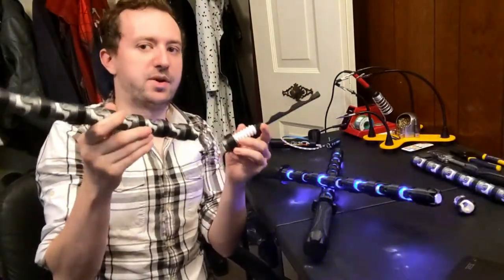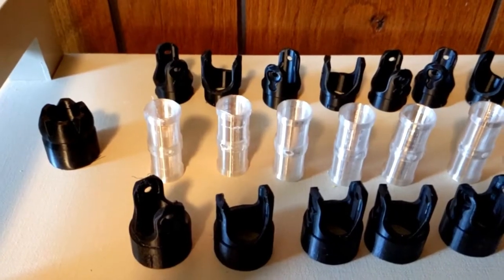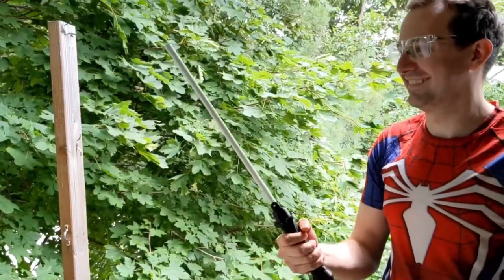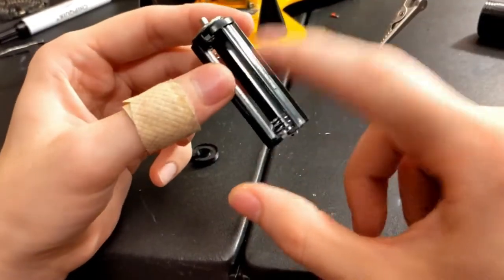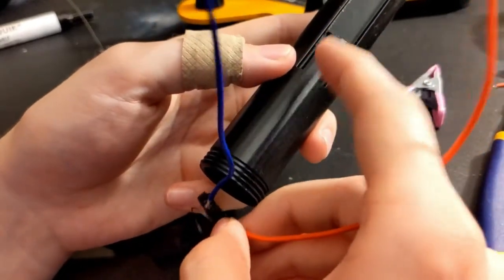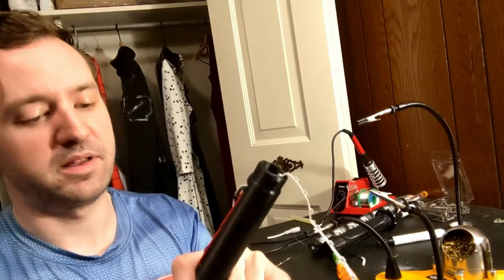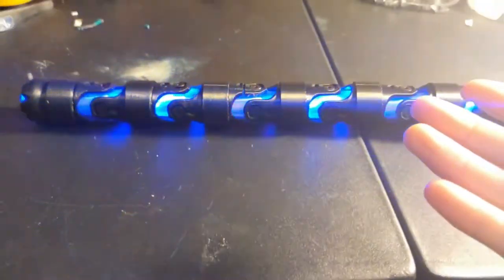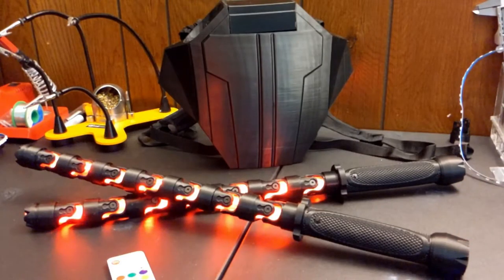Create REAL Black Widow Batons + Staff | Dreams Maker DIY [1]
*** FREE 3D print-ready .STL files ***

Chapters:
00:00 Intro
01:02 Project Goals
03:08 3D Printing Time-lapse
07:14 Electronics Building
15:48 Assembly Time-lapse
17:19 Strength Testing
19:22 Demo w/ Black Widow
20:19 Final Thoughts

*** Black Widow Batons Complete Shopping List ***
1/2'' fiberglass pole
1''x.25'' disk magnets
Side emitting WS2812B LEDs
Tools
Ender 3 printer amazon referral